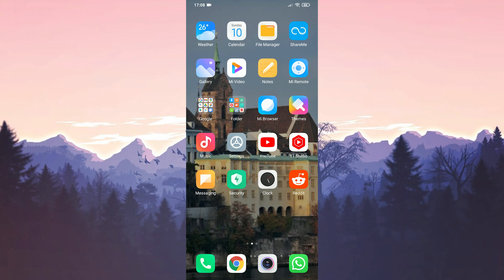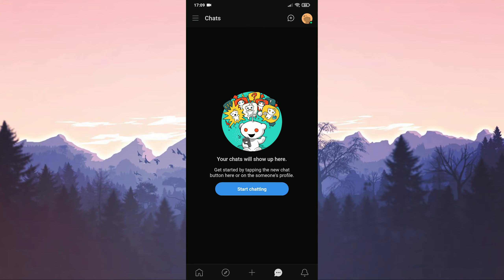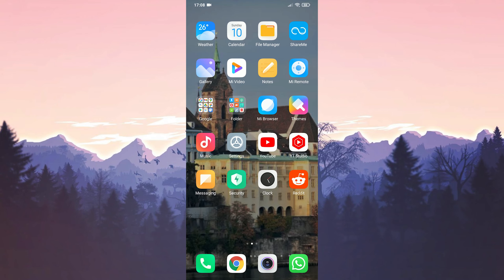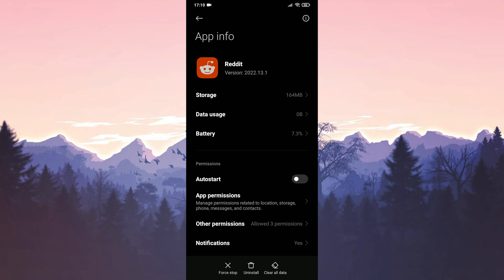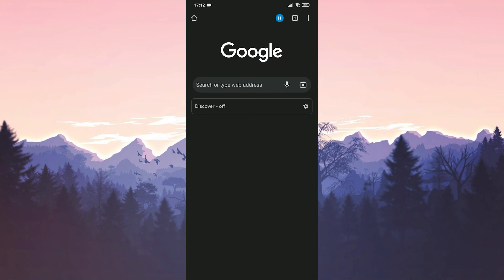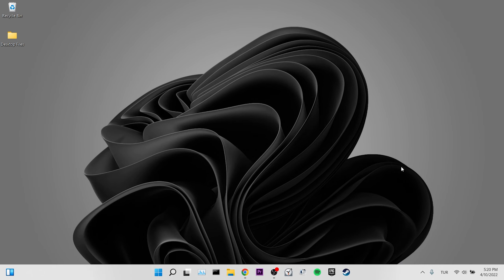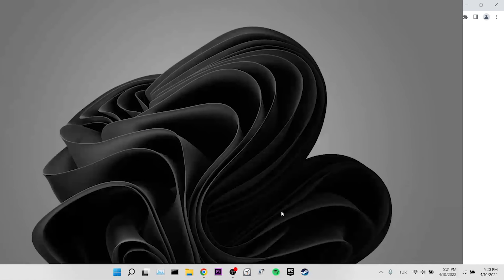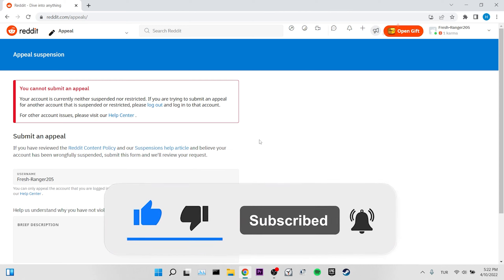HOW TO FIX REDDIT CHAT NOT WORKING 2024 | Fix Reddit No Chat Option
In this video i’m gonna show you how to fix reddit chat not working problem. There are 7 solutions in total in the video, 5 of them for those who get the error on mobile and 2 for those who get the error on PC. After this video, you will have solved the reddit no chat option error.

Video Parts:
00:00 How to  fix Reddit chat not working?
00:19 Solutions for mobile
02:49 Solutions for pc
03:42 End of the video